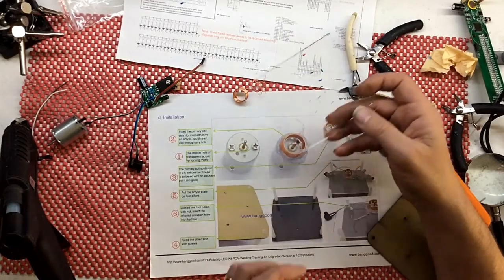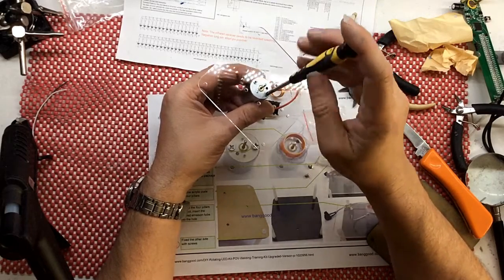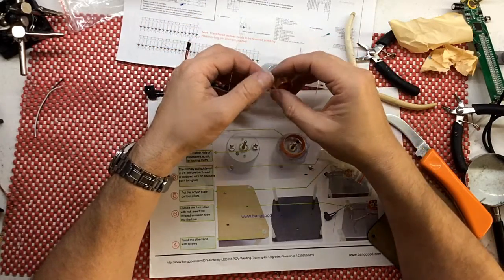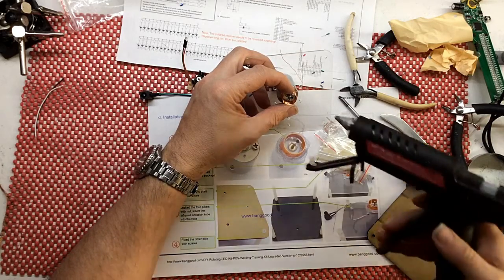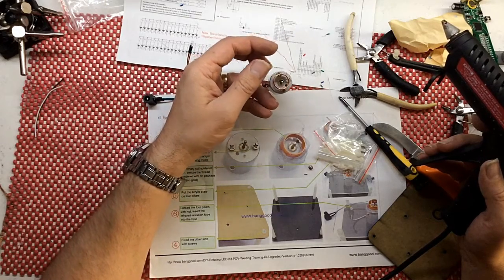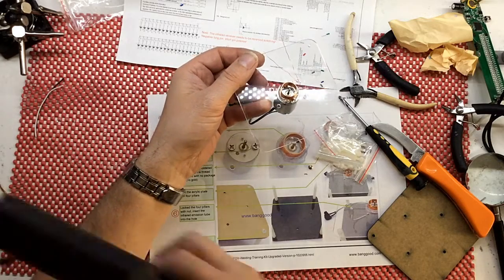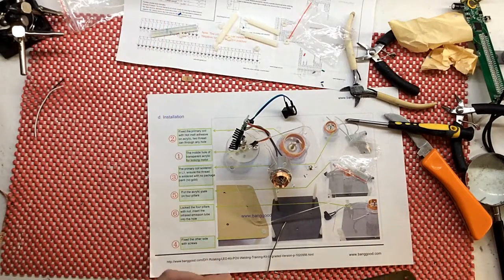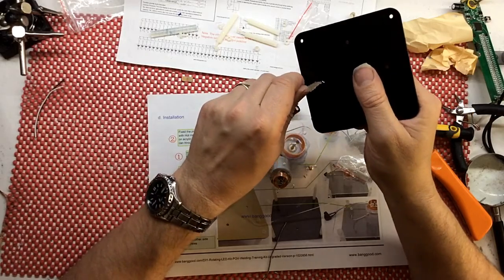Rotating LED Kit from Banggood.com Build part9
Banggood rotating LED kit from start to finish.

Part 9.   base unit construction